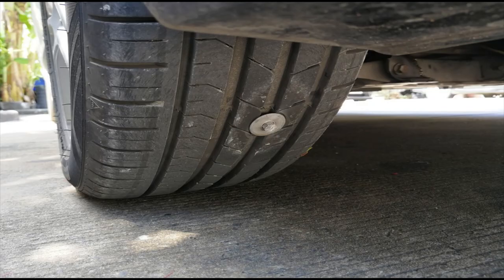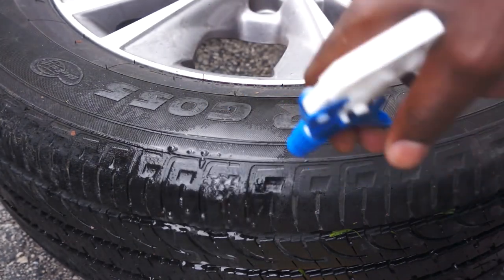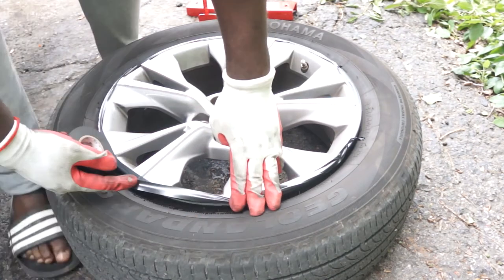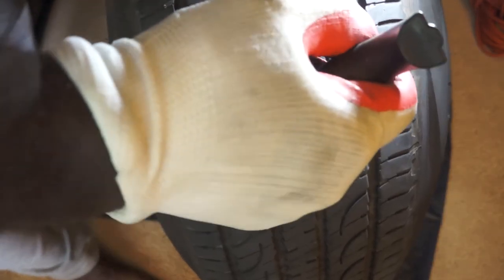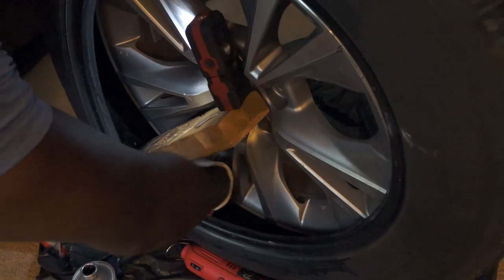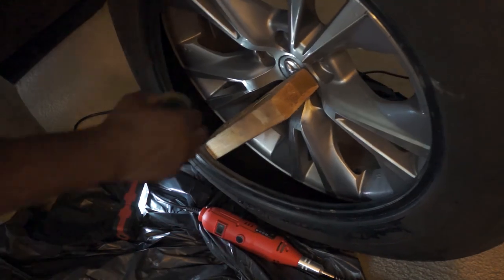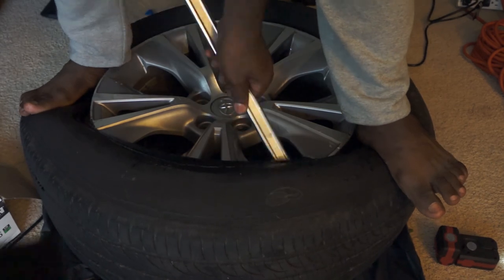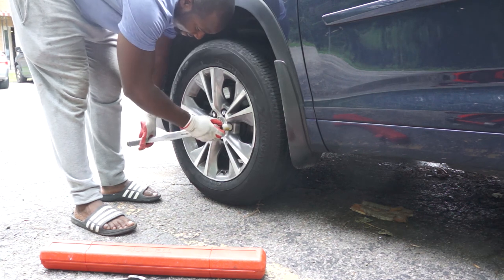Permanent Tire Repair At Home No Tire Balancing Needed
Link to Plug Patch:

Link to Tire Stitcher
Link to Mini Pump